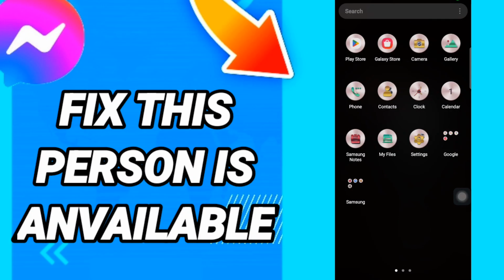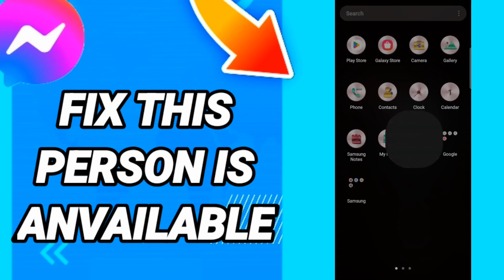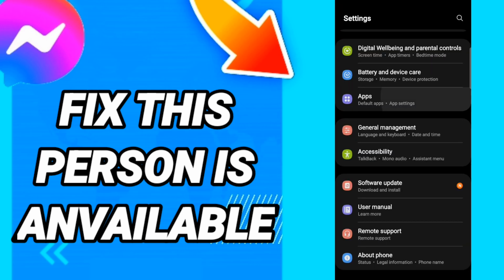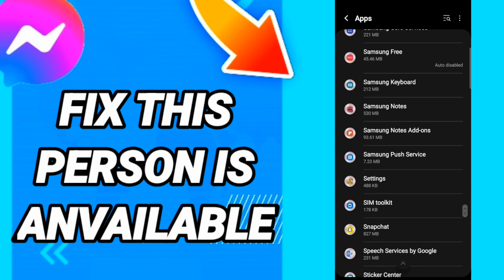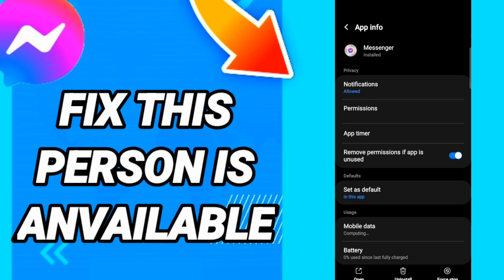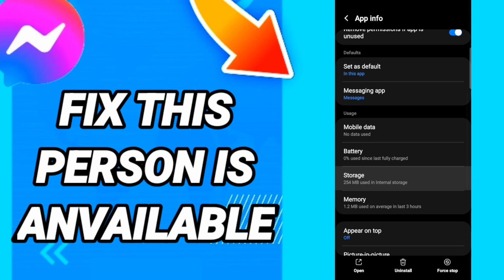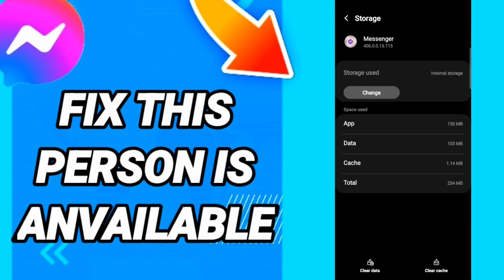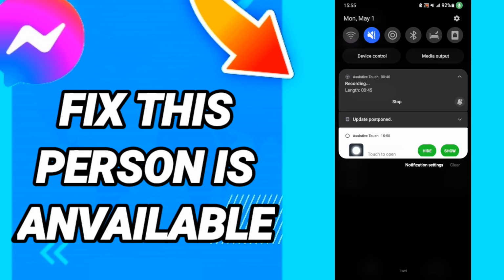How To Fix This Person Is Anvailable On Messenger App